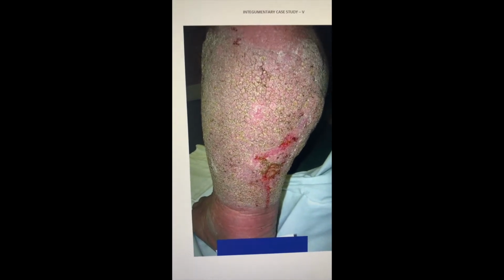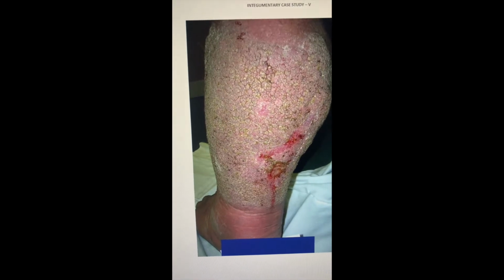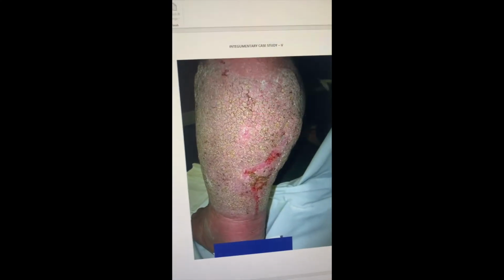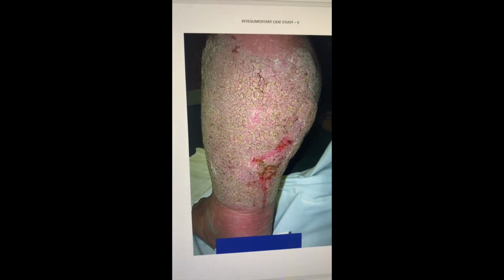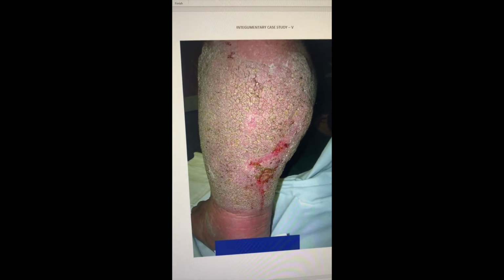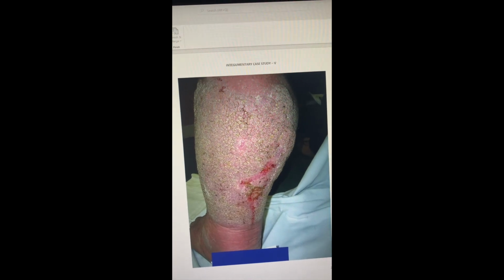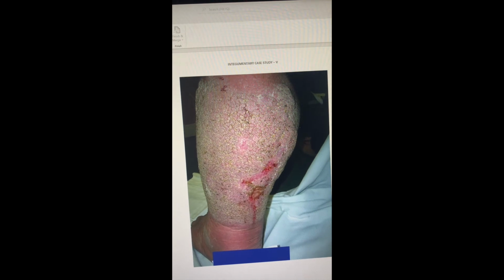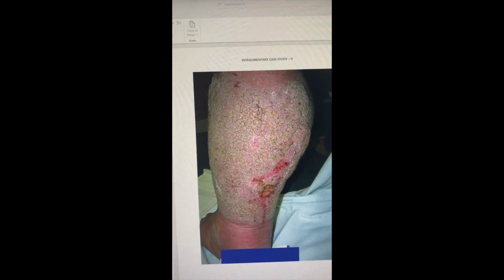Integumentary Video Case report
Cameron Keys, Case 5, Lymphoedema